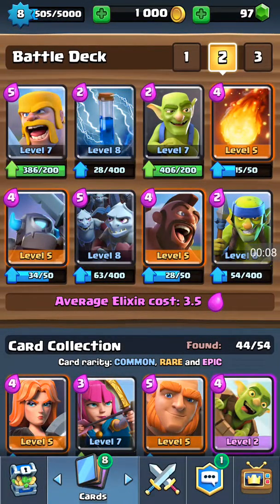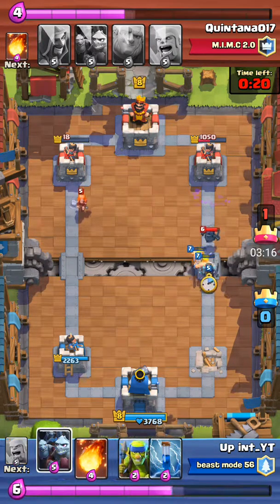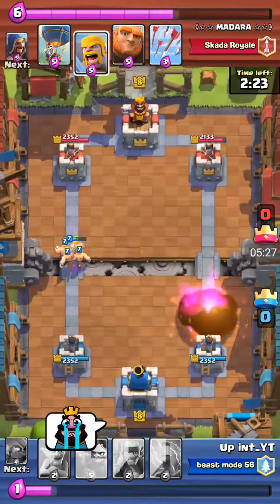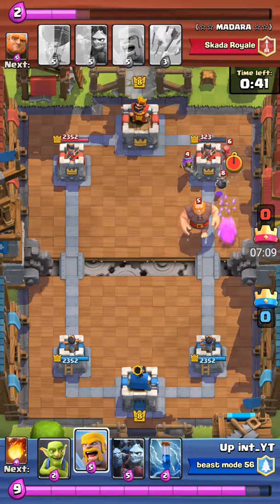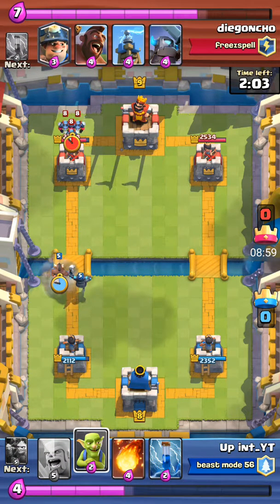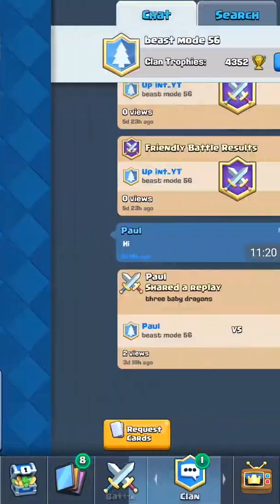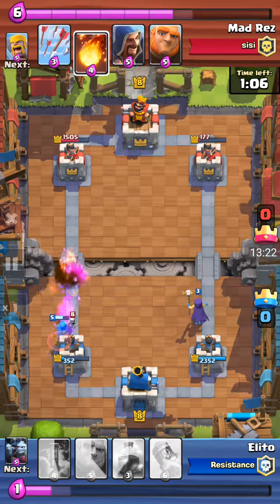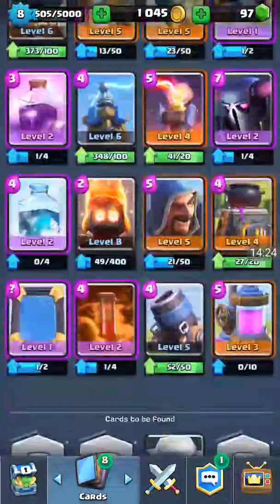Sorry for the cut at the end.